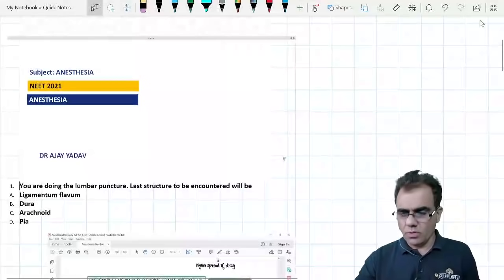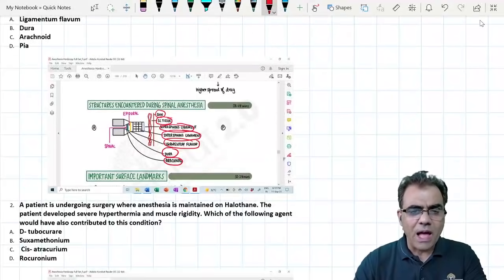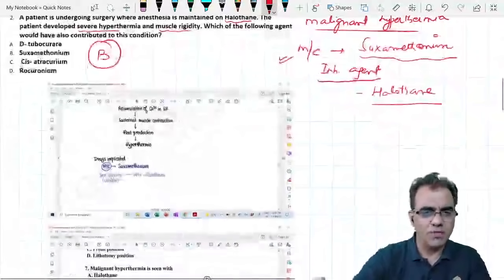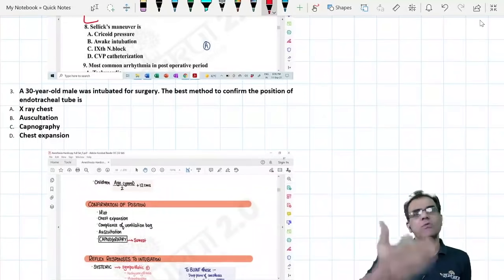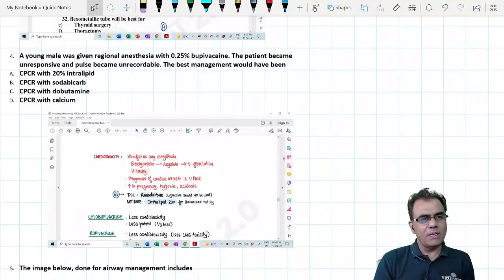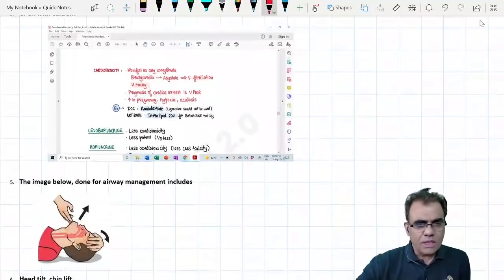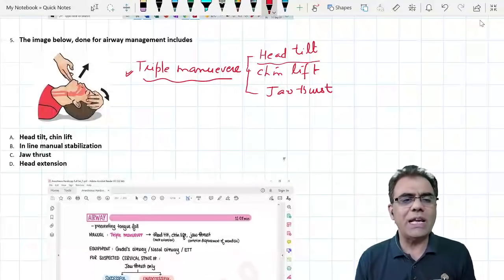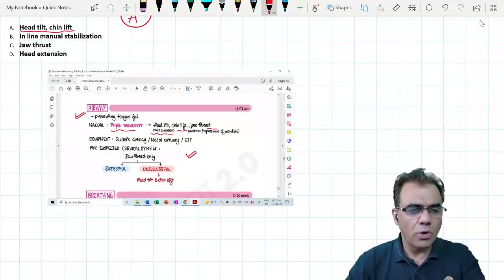NEETPG2021 | Anesthesia Recall Questions | Dr. Ajay Yadav | DBMCI | eGurukul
Tremendous success achieved in the most awaited exam! Our faculties will discuss the NEET PG 2021 Recall questions.

Watch Dr. Ajay Yadav discussing the recall questions of Anesthesia from the recent NEET PG exam. Explore and analyze the questions and their answers in detail.